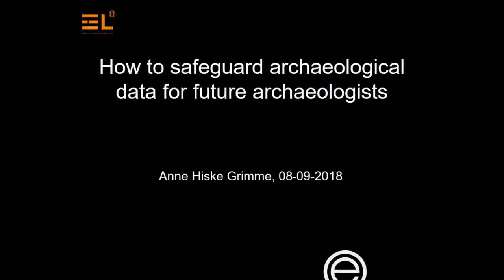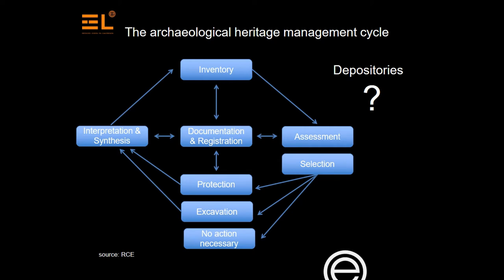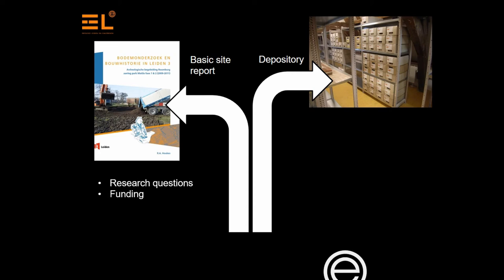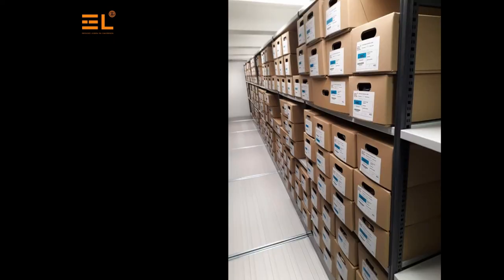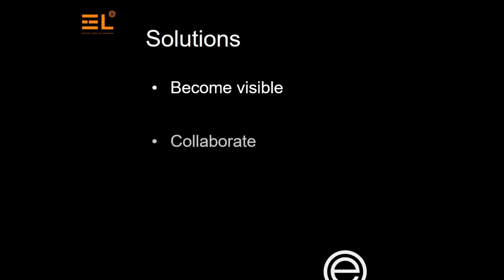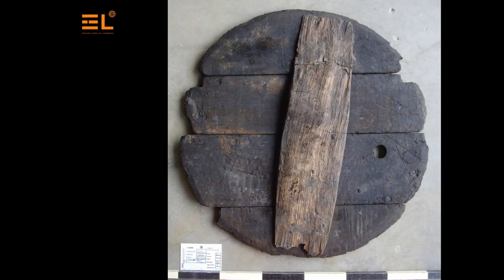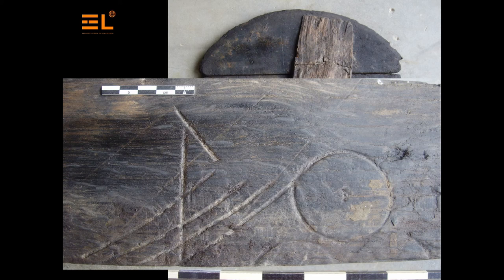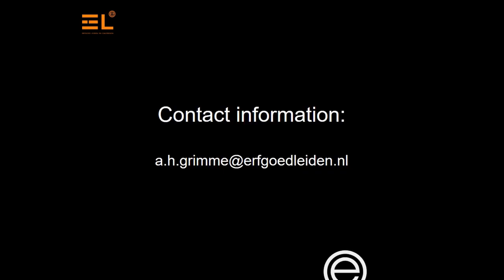HOW TO SAFEGUARD ARCHAEOLOGICAL DATA FOR FUTURE ARCHAEOLOGISTS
There is an ongoing debate in The Netherlands about specialists analysis and selection methods during and after excavations. Archaeological research in The Netherlands is developer funded, which means that finances play a role in the process of making choices in post-excavation. The developer generally wants to spend as little funds as possible and the archaeologist is looking for the minimally acceptable level of specialist analysis in order to answer the research questions of the projects. This causes friction because the academic world always wants to do more and the developer always wants to do less. The central question in the debate in our country is therefore: which minimal level is acceptable to safeguard the research results?

I would like to take this discussion a step further. Despite the fact that there is a lot of debate between all the players in the archaeological world (archaeologists, specialists, the academic world and the developer) one crucial fact is often overlooked. It is remarkable that the route from find analysis towards permanent storage is hardly ever a part of the discussion we address in this session. The specialist- and sitereport is generally considered the end-product of an archaeological project, which is not correct. Permanent storage of our data and archaeological finds should be considered the end-point of an archaeological project. It is the place where we store our information so that we can access it in the future and use it for new research. We can ask ourselves whether the process from specialists analysis and artefact reporting to permanent storage allows and safeguards future research. This paper discusses ways of necessary cooperation between archaeologists/specialists and curators to achieve this goal.

Author(s): Grimme, Anne Hiske (Erfgoed Leiden en Omstreken)